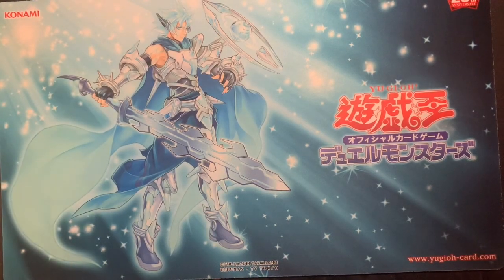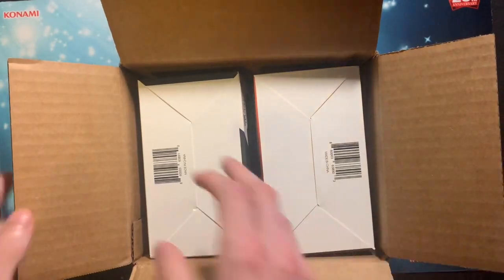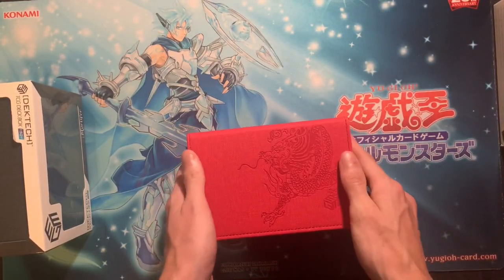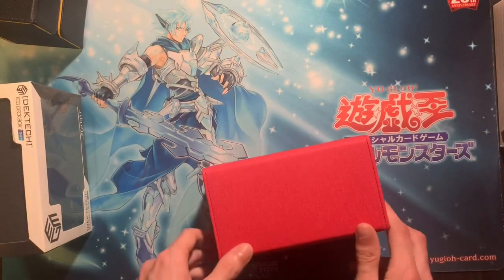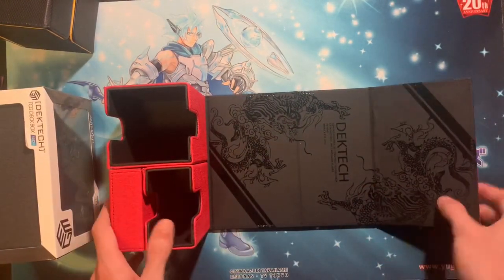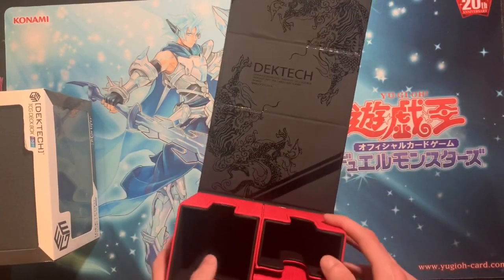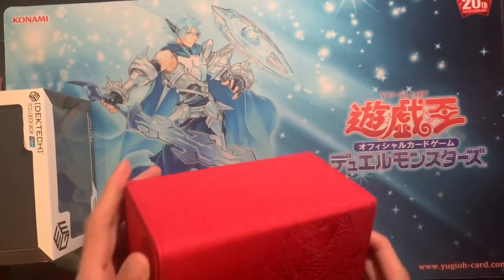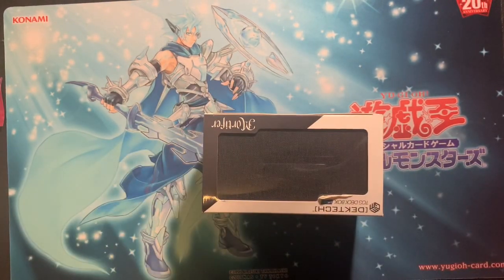Gem Deck Box Giveaway!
Whats good Ladies and Gents, TeamCOG bringing you another video. Please remember if you enjoyed this video to give us a thumbs up so we know that we are making the good stuff! Also feel free to check us out on social media! Every little bit helps! Also remember we appreciate all our subs and commentators!

**WANT TO JOIN THE CRUSADE?**

**SLEEVES**

Let them know we sent you!

**SOCIAL MEDIA**

TCGPLAYER LINK

GAMETIME CODE- COG10

OPHIDIAN CODE- COG5

**MUSIC**